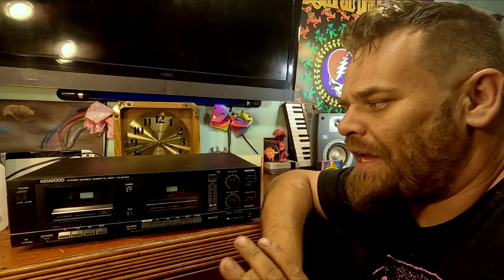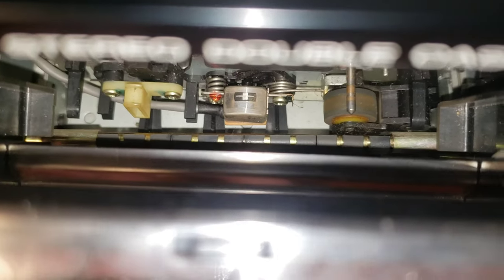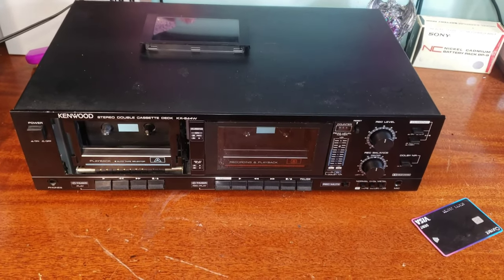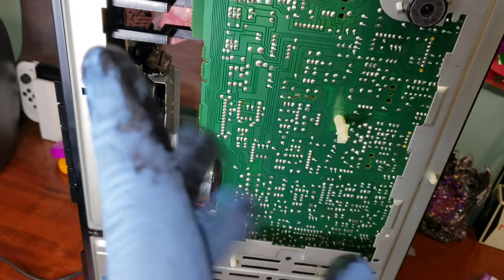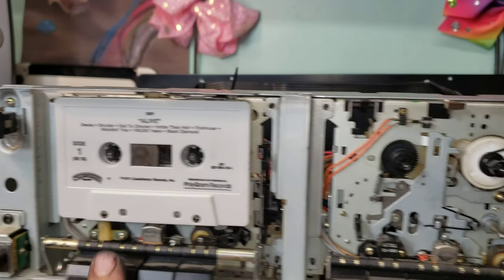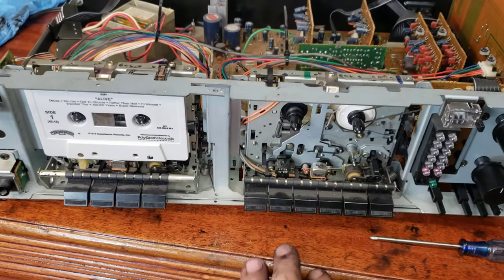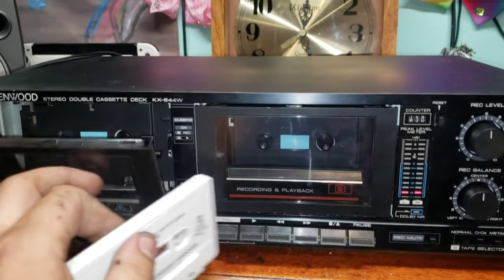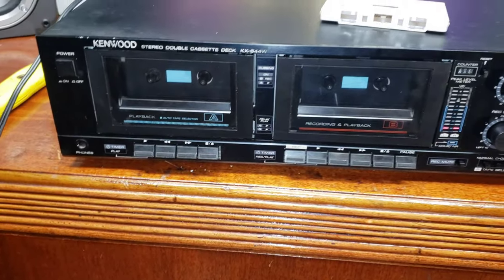Kenwood kX-644W (Can I bring my childhood tape deck back to life?)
The repair of this Kenwood kx-644w dual stereo cassette deck was an absolute roller-coaster ride! will I fix it???
Weller 60W/120V Soldering Iron, LED Halo Ring - WLIR6012A